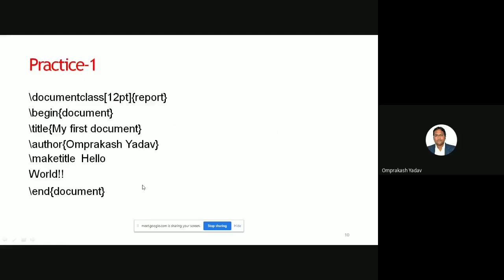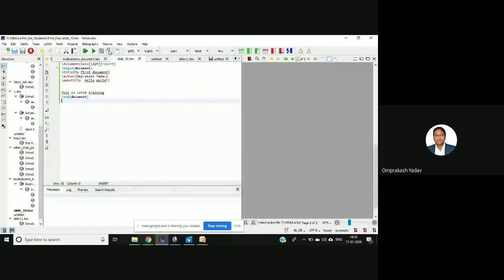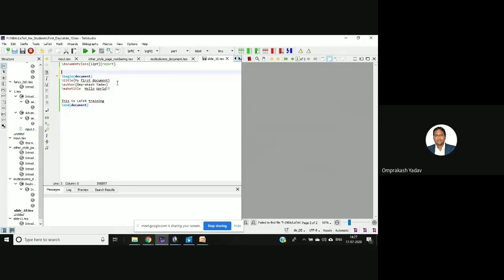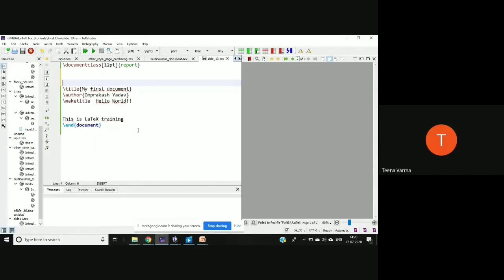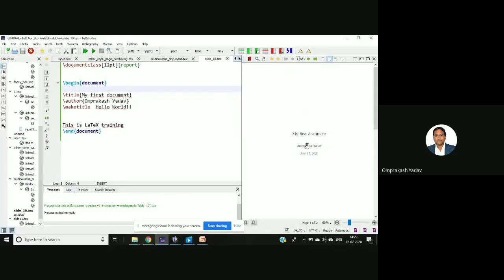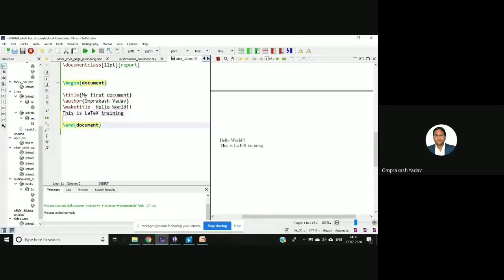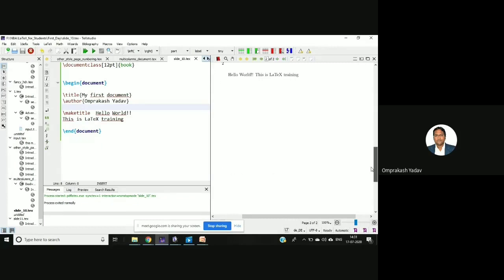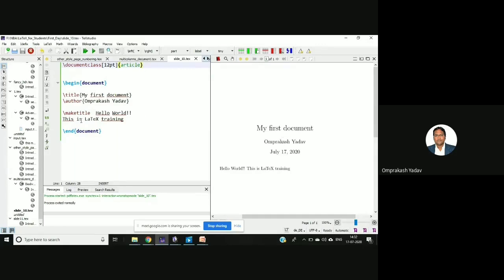First document in LaTeX, report, article, book